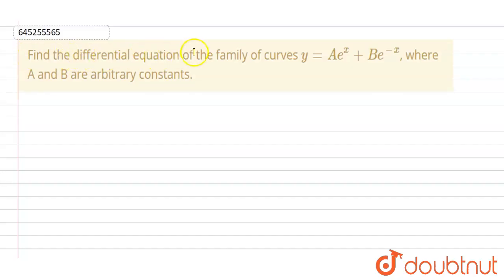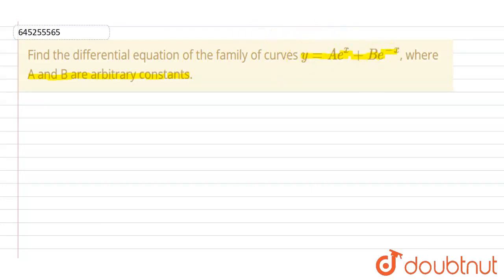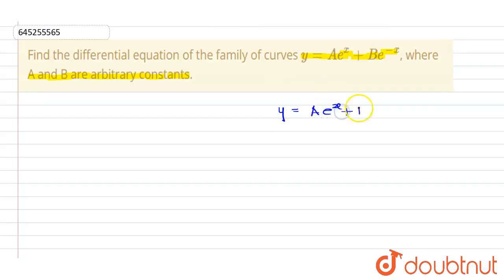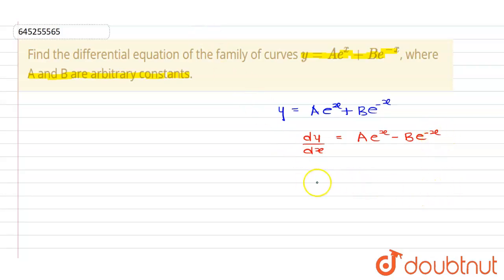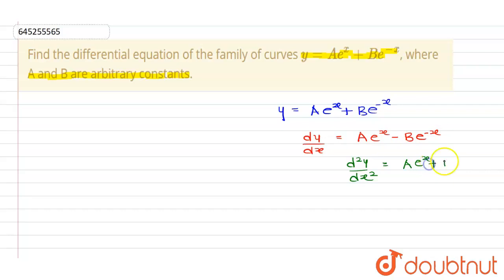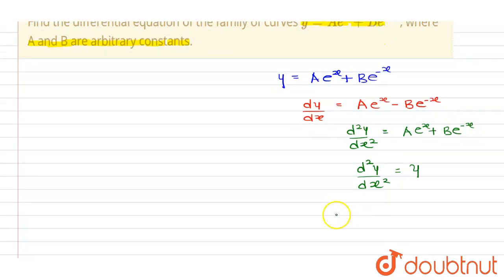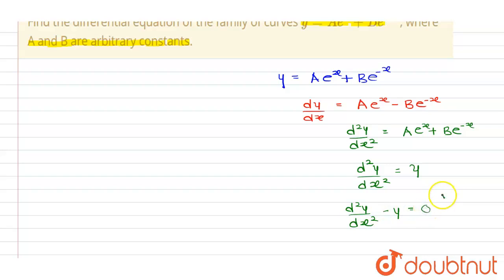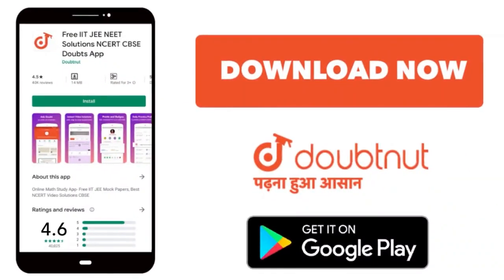Find the differential equation of the family of curves y=Ae^x+Be^-x, where A and B are arbitrary...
Find the differential equation of the family of curves y=Ae^x+Be^-x, where A and B are arbitrary constants.
Class: 12
Subject: MATHS
Chapter: DIFFERENTIAL EQUATIONS - FOR BOARDS
Board:IIT JEE

👉 Have Any Query? Ask Us.